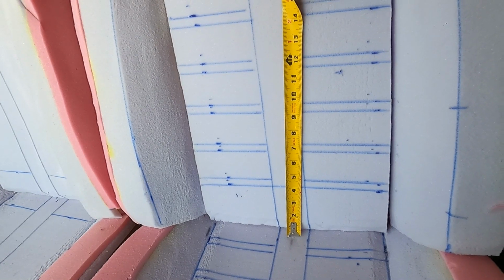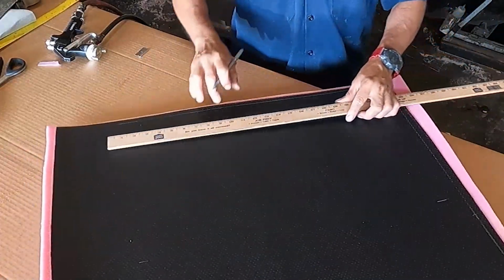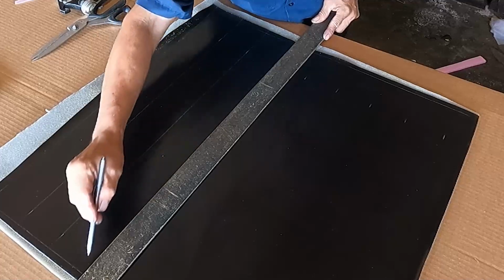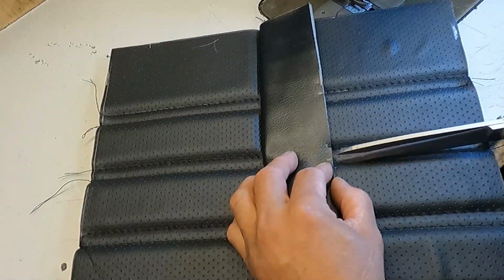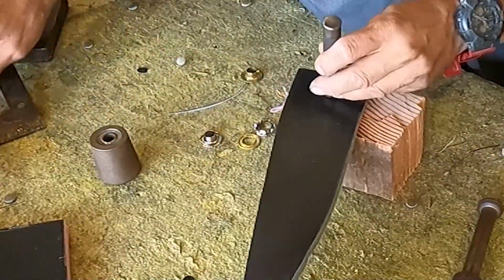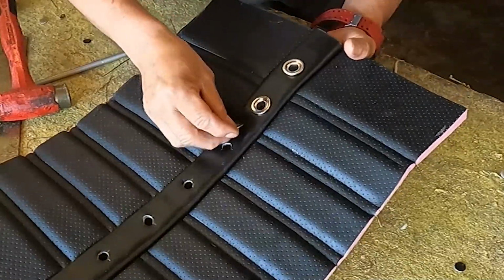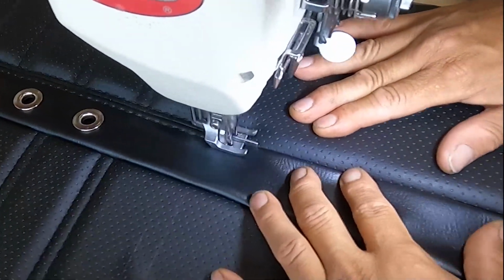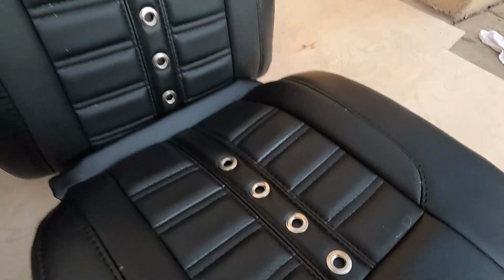Upholstery Tips. How to put Grommets on a Seat - Upholstery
In this video, i give you a basic idea of how to put grommets on the seat cover

THE PURPOSE OF THIS CHANNEL IS NOT TO HIRING OR LOOK FOR EMPLOYEES It is only to give you an idea of how classic cars Interior are made or can be made and how can you repair regulars seats Reupholster headline Install a convertible top Etc.

 EL PROPOSITO DE ESTE CANAL NO ES PARA CONTRATAR O BUSCAR EMPLEADOS es solamente para darles una idea de como los interiores de los carros clasicos estan hechos o como los puedes hacer y como puedes reparar los acintos, retapizasr los techos de los carros tambien como puedes instalar las capotas de los convertible

Atentamente: MECA Upholstery Tips